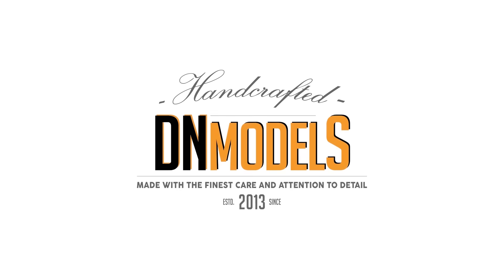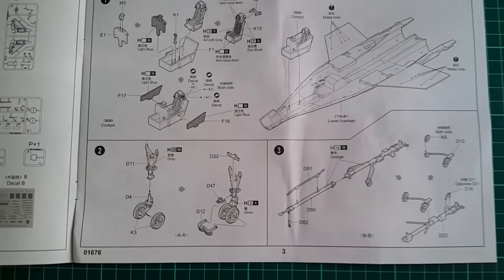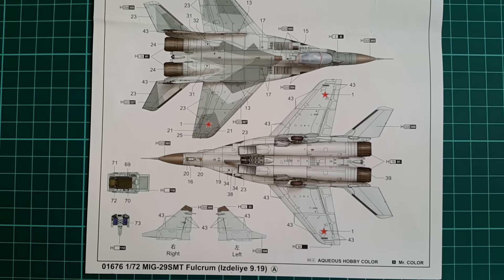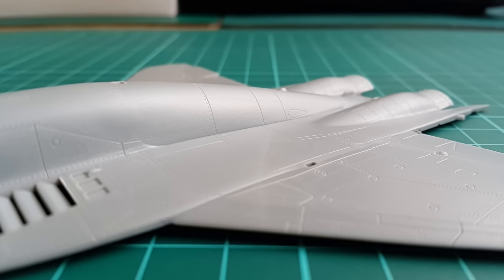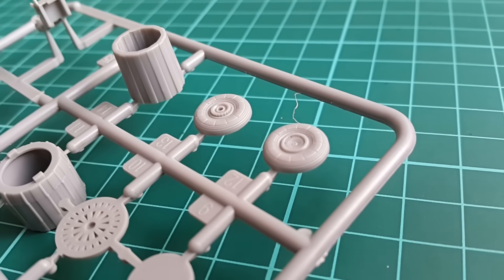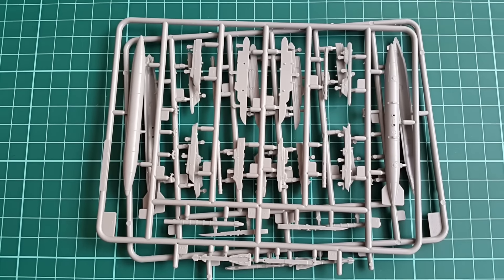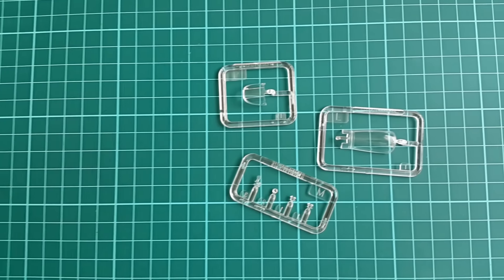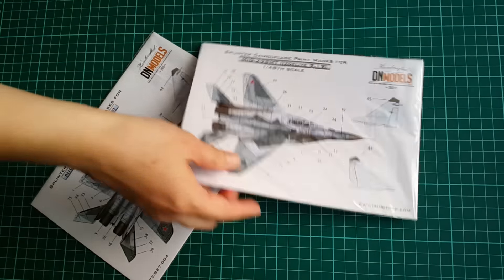MiG-29SMT 9-19 Fulcrum 1/72 Trumpeter #01676 Unboxing & Review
MiG-29SMT Fulcrum is very interesting subject for modeling. It's specific camo scheme alongside with the "on-steroid" profile makes it quite an attractive MiG-29 variant. First released by Great Wall Hobby in 48th scale, no Trumpeter made it in 72nd. Trumpeter 01676 is very detailed kit and a hint of what we can expect with their 32nd scale MiG-29SMT /03225/.
WIth this SMT edition in 72nd scale, we are getting a lot of weapons, very fine detail and many many rivets. Pretty much state of the art kit, comparable in detail with many larger in scale and similar in time of appearance kits.
Trumpeter did very nice job with MiG-29SMT 01676 and this kit is very highly recommended. DN Models mask sets are available for it, as well as for GWH4818 - Great Wall Hobby MiG-29 9-19 in 48th scale.
Both kits are very nice and attractive, in addition to the fact that they are rather accurate representation of this latest Fulcrum version in scale.